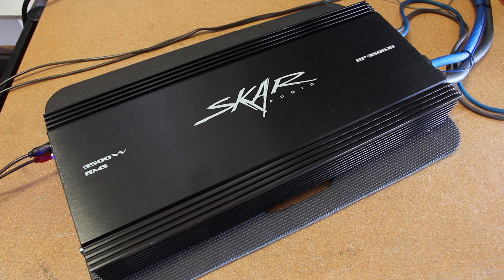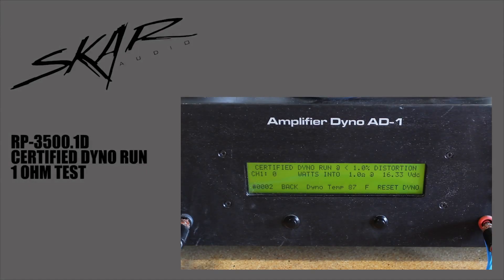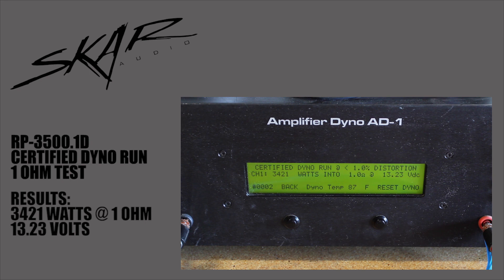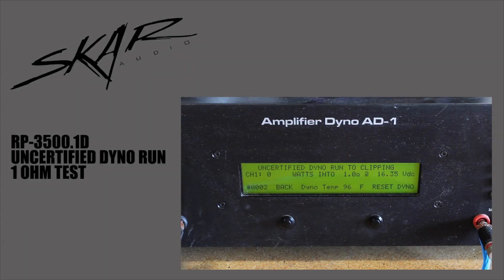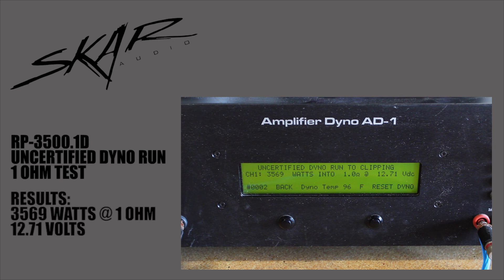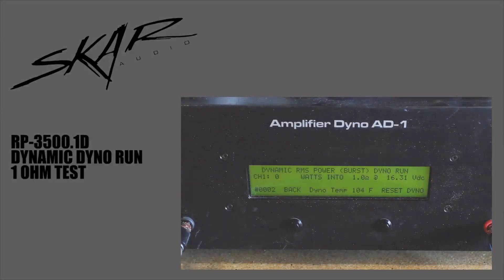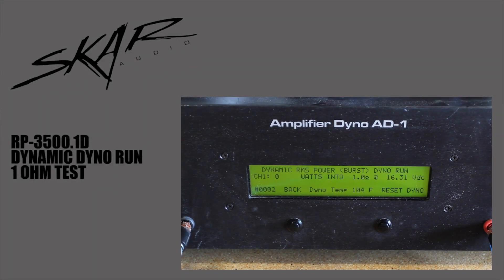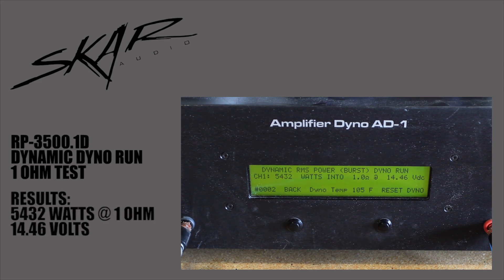Skar Audio RP-3500.1D AMP DYNO TESTING (SMD AD-1)!!!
The RP-3500.1D is one of the two newest additions to the popular RP amplifier lineup from Skar Audio. Designed for maximum power, efficiency, and reliability, every feature of this amplifier exemplifies its high quality engineering. This amp is rated at a conservative 3,500 watts RMS power at a 1 ohm operating load. No shortcuts were taken when designing these two high-powered additions to the RP Series; they are both strappable, and we even went as far as to include a 2oz high purity and thickness printed circuit board. This amplifier comes with a remote subwoofer level control and bass knob allowing the user full control over their bass from the front of the vehicle. This makes for a great amplifier when looking for serious power to get your system loud, and will work great on a single subwoofer around 3,500 watts RMS or a pair of subwoofers around 1,500 watts RMS each. Class D Circuitry design.